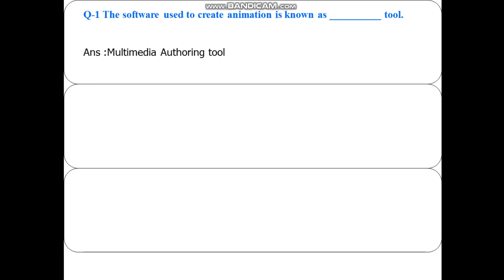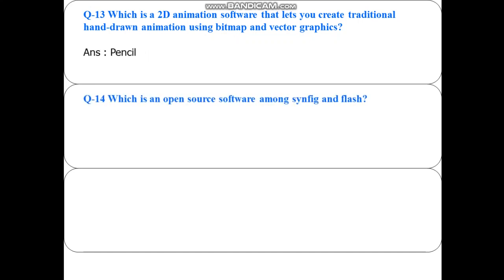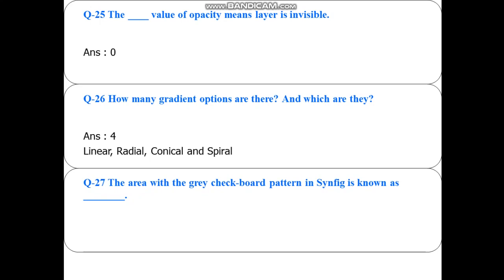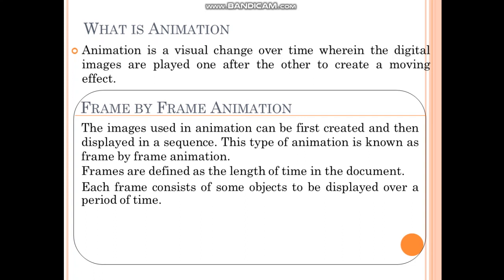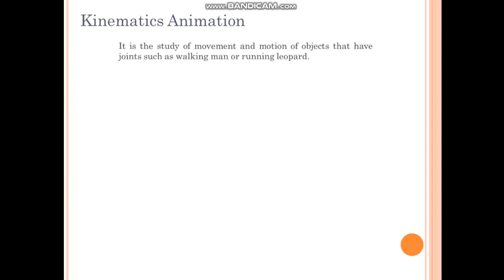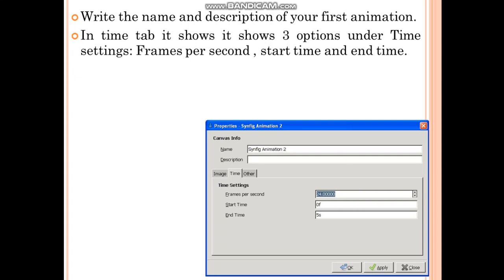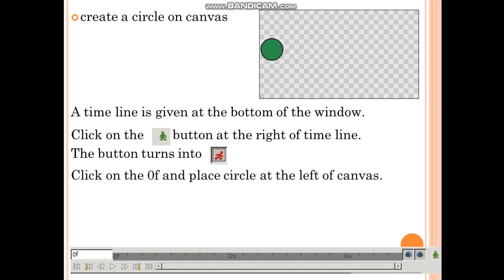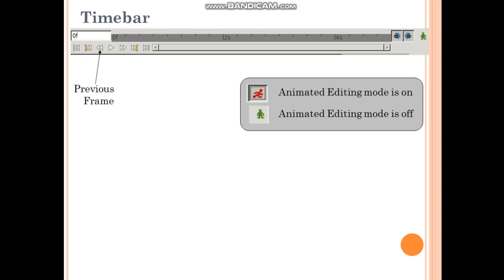11th Sci Eng Computer ch 3 Part 1